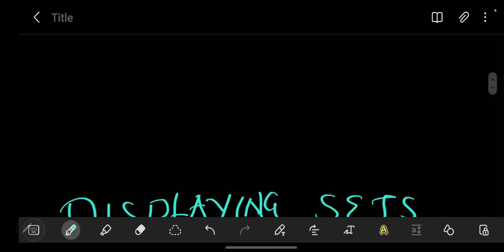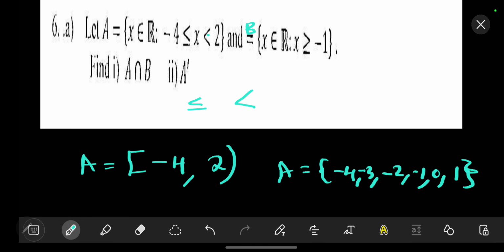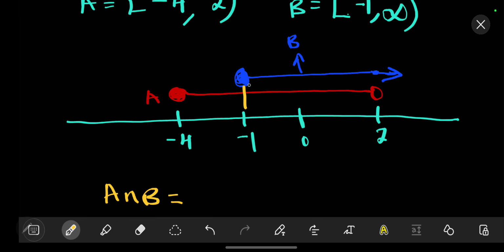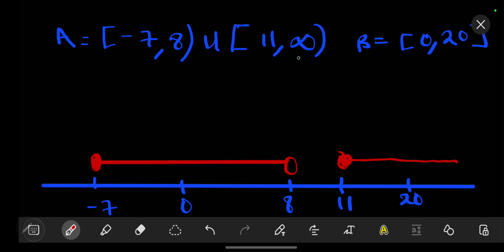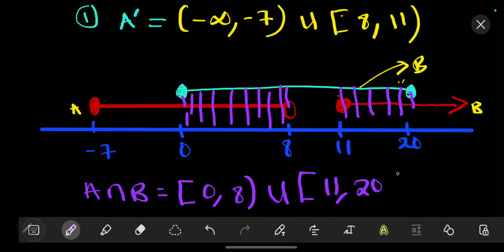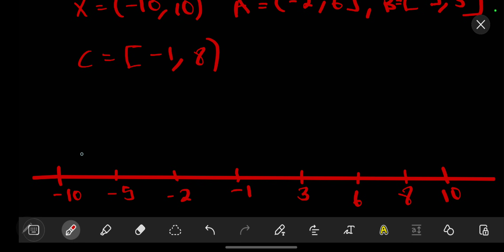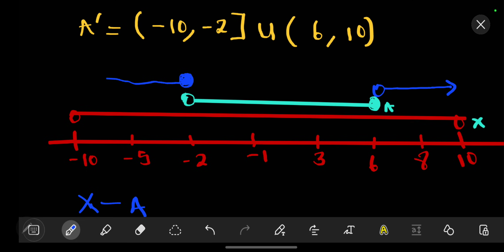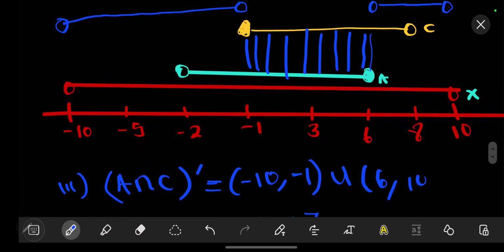DISPLAYING SETS ON NUMBER LINE.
📊 Displaying Sets on a Number Line | A-Level  & Secondary Mathematics

Welcome to this mathematics lesson on Displaying Sets on a Number Line, designed for Secondary School and A-Level students.

In this video, you will learn how to represent sets and inequalities clearly on a number line, a key skill in algebra and set theory.

📌 Topics covered:

Review of number lines and real numbers

Representing sets using set-builder notation

Open and closed points (○ and ●)

Intervals:

Displaying inequalities on a number line

Common exam tips and mistakes

A-Level Mathematics learners

🎯 By the end of this lesson, you will confidently display, read, and interpret sets on a number line, linking algebraic statements to graphical representations.